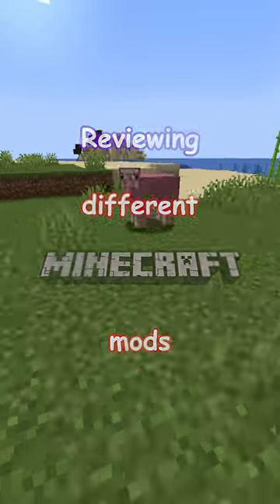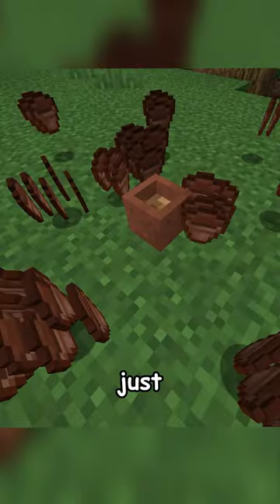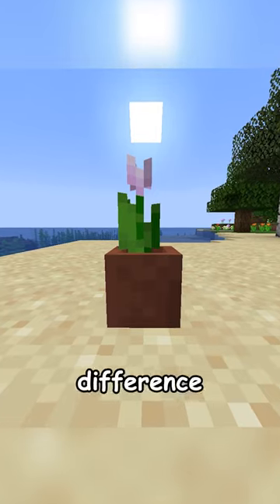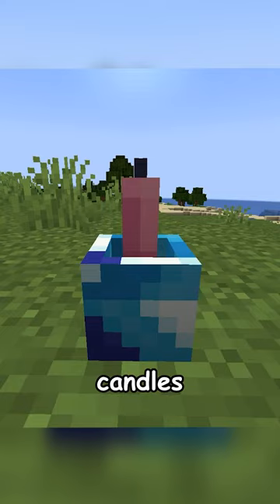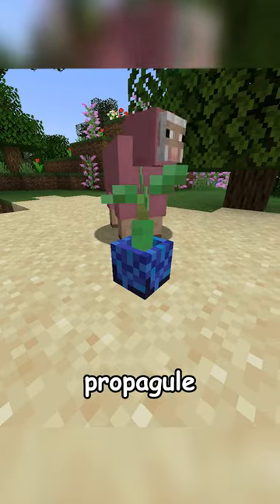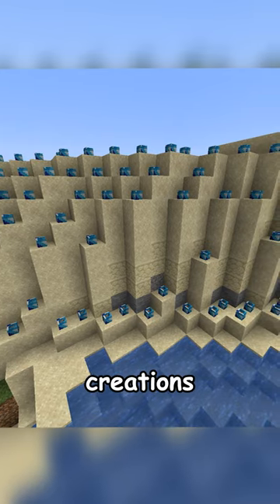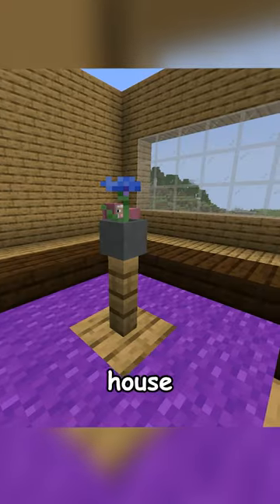Minecraft's NEWEST Flower Pots